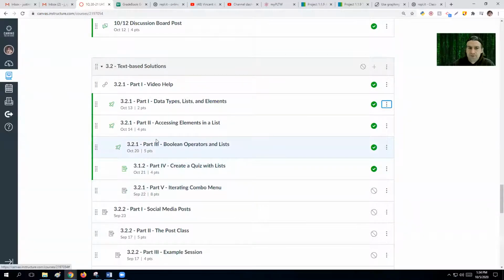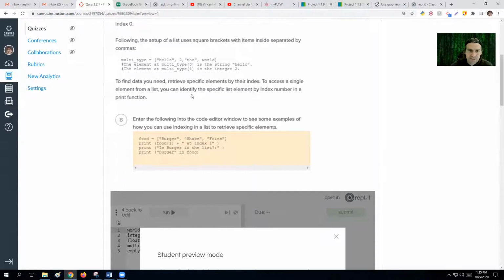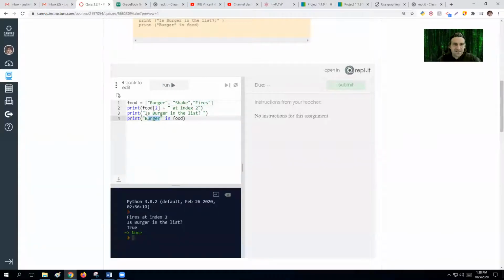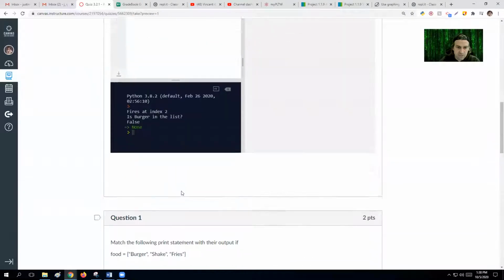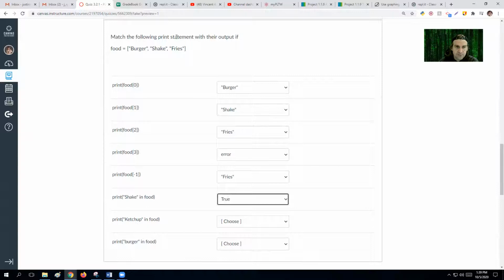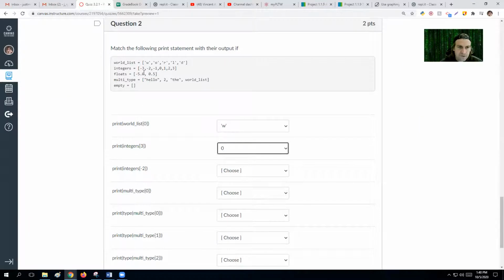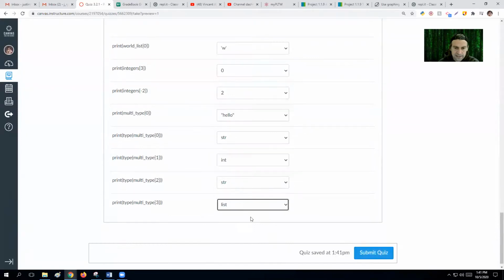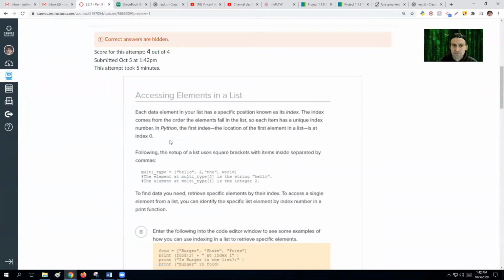ITP 321 Day 2